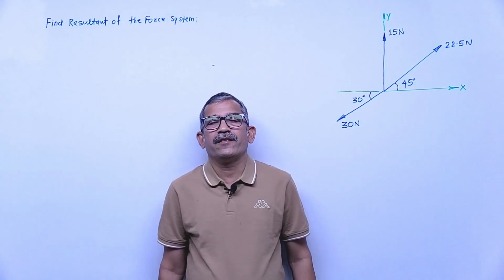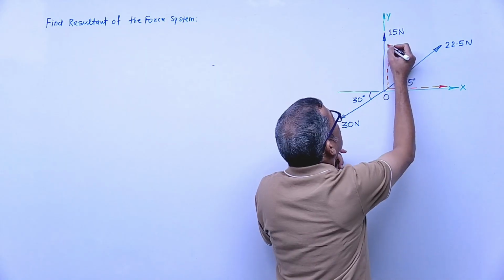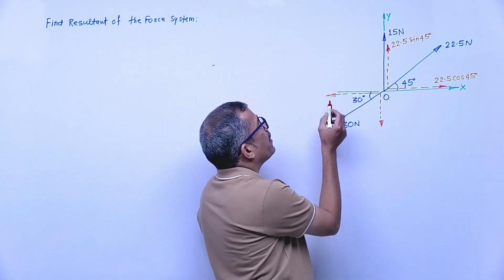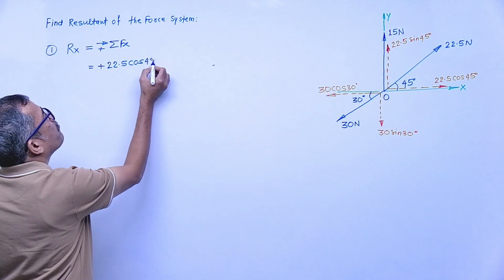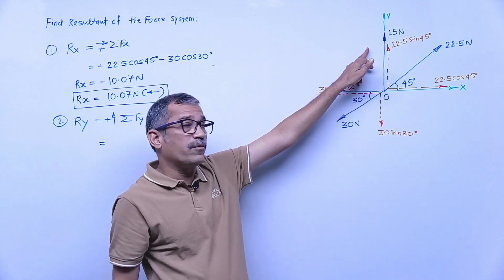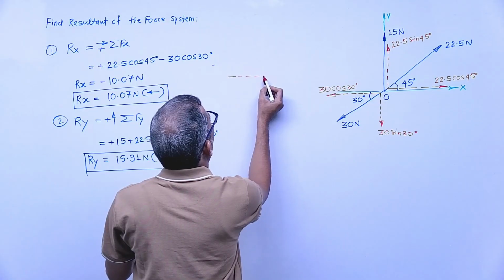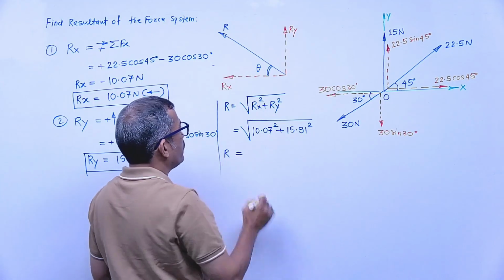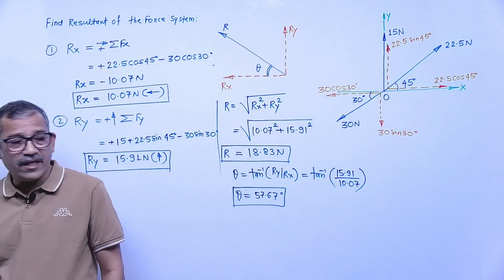5. Concurrent Force Systems | Engineering Mechanics | Solved Problem # 2 | Mumbai University